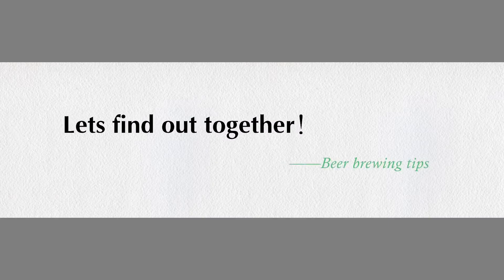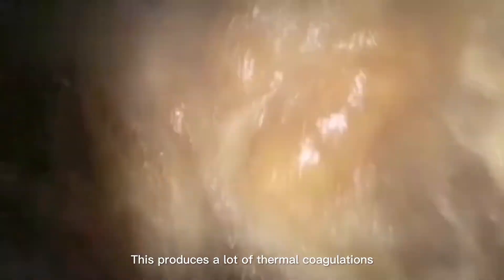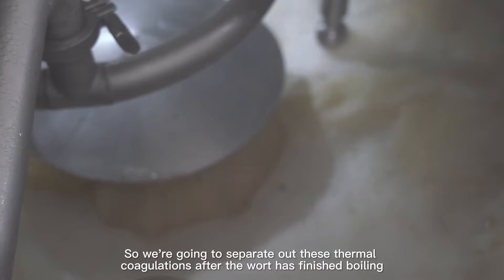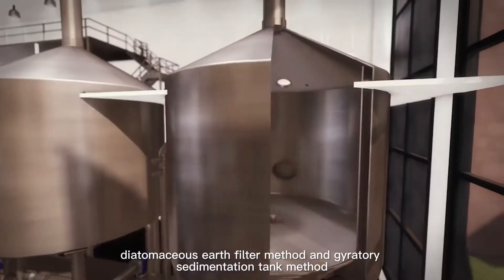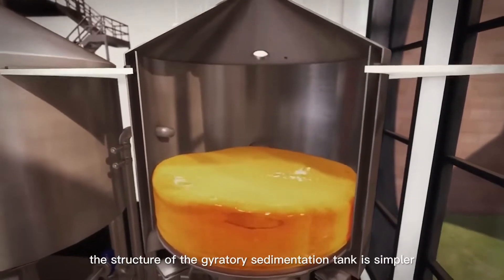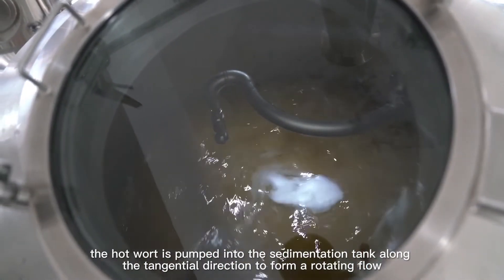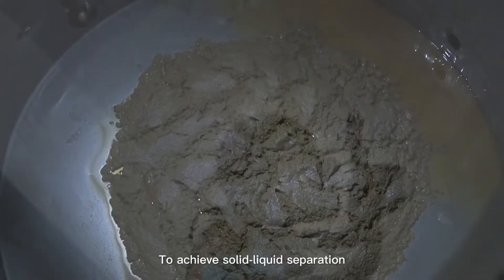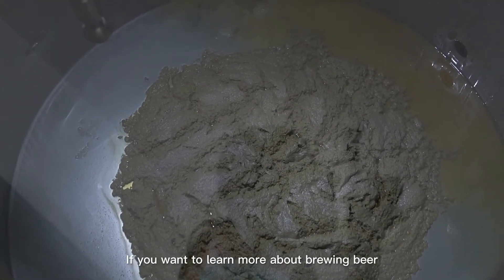Why whirlpool in a beer brewing system?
This video shows what happens to wort in a whirlpool tun in a beer brewing system.